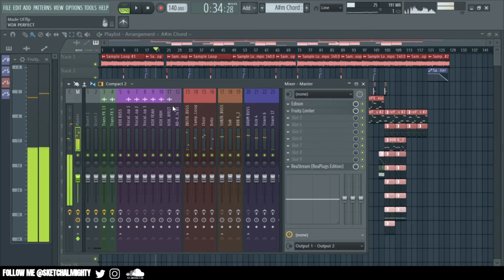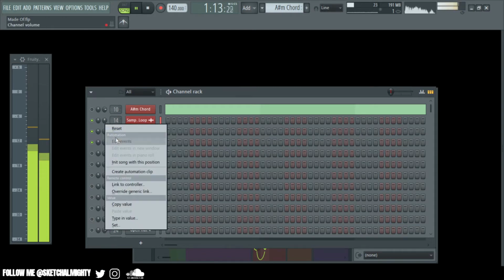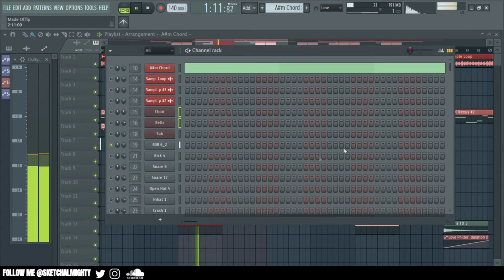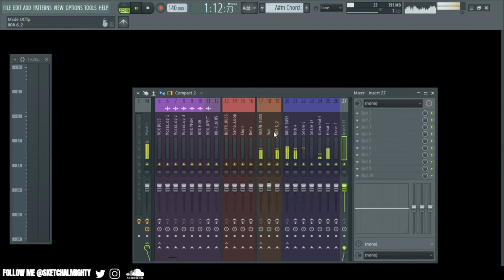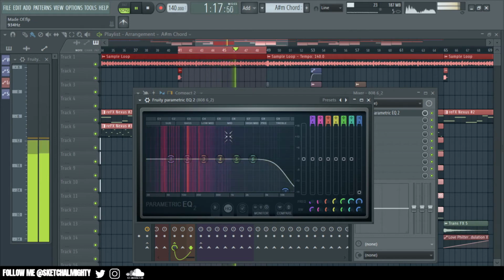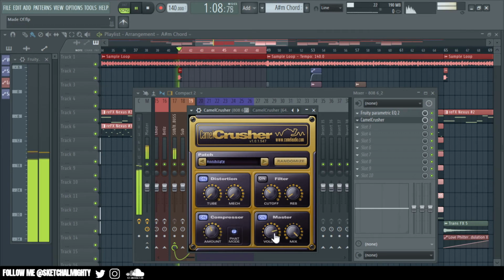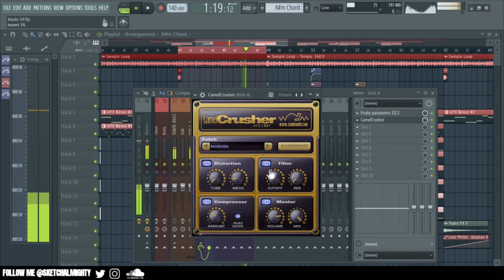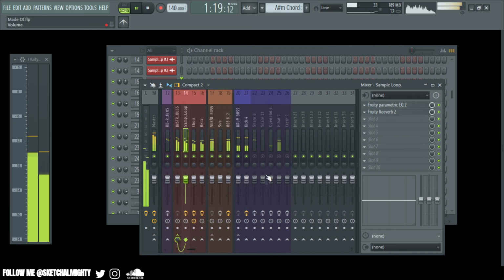How To Gain Stage In FL Studio 20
You can use any of my songs for any video on youtube, instagram, etc. All I ask is to PLEASE give credit in the video or description and a link back to the song for others to continue to enjoy!